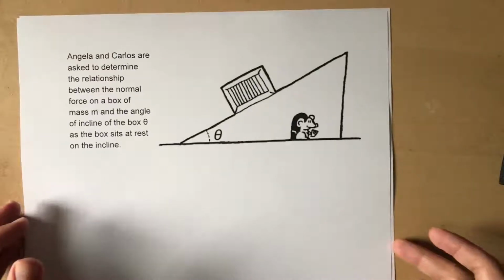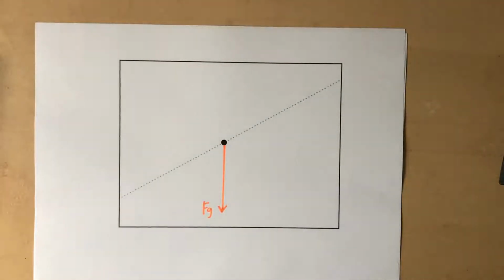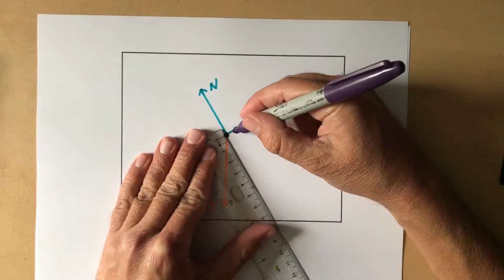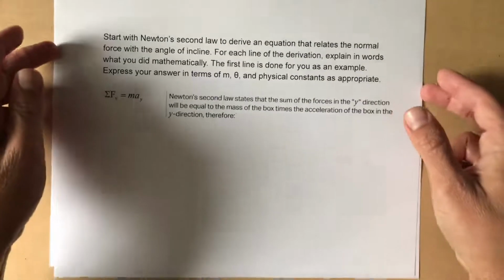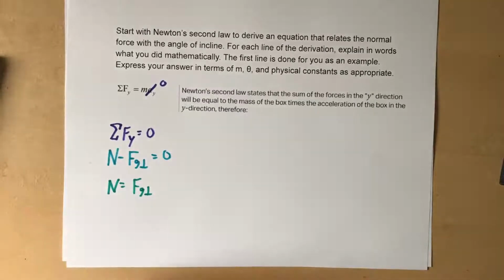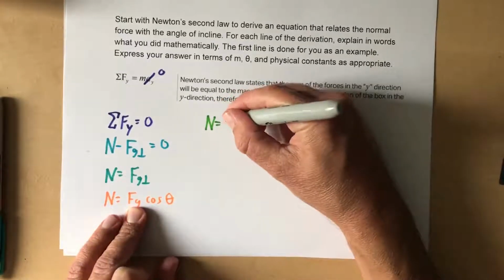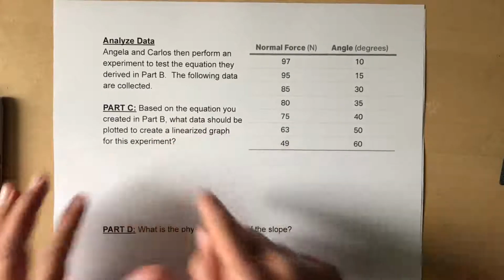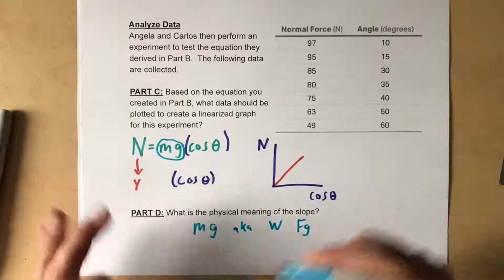Forces on Inclined Planes